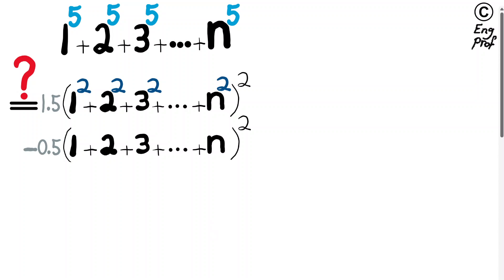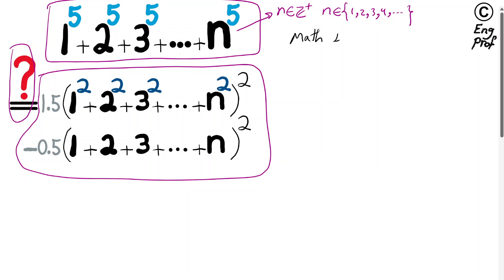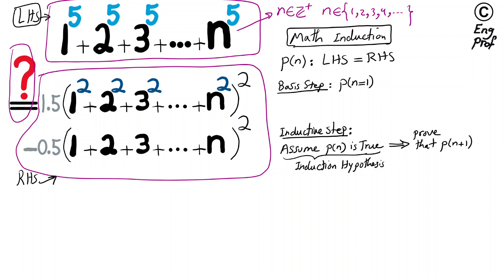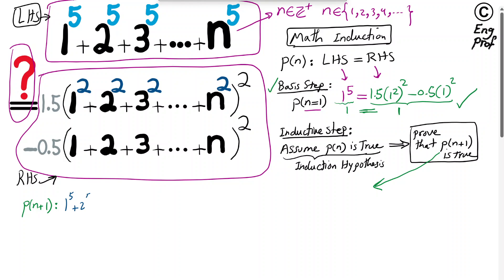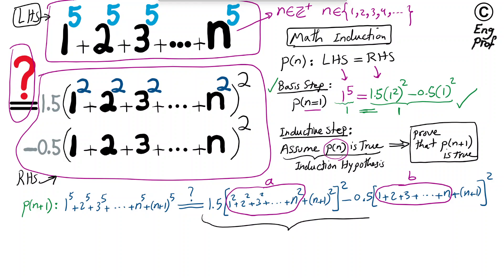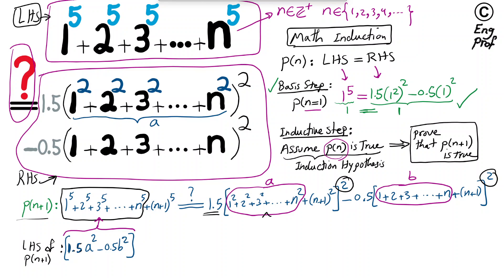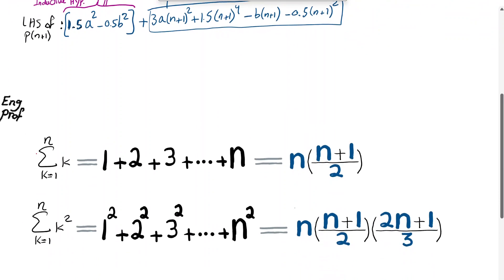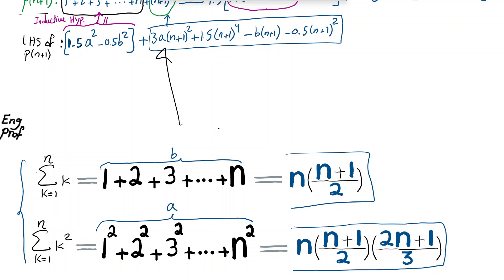Math is Beautiful: Formula for Sum of Fifth Powers 1^5+2^5+...+n^5 : A math induction example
Formula for the sum of the fifth powers of the first n positive integers, 1^5+2^5+...+n^5 is presented in this video.
Mathematical induction is used in this example video to Prove that the sum of the fifth powers of the first n positive integers, 1^5+2^5+...+n^5 is equal to 1.5 times squared sum of integers squared (1^2+2^2+...+n^2)^2 minus 0.5 times squared sum of integers (1+2+...+n)^2  which then effectively proves that 1^5+2^5+3^5+...+n^5 = n^2*(n+1)^2*(2n^2+2n-1)/12 .  Please note that it also possible to prove this using the 6th power Binomial expansion.